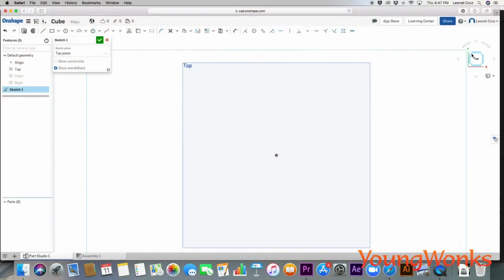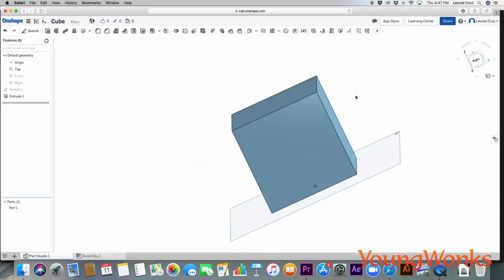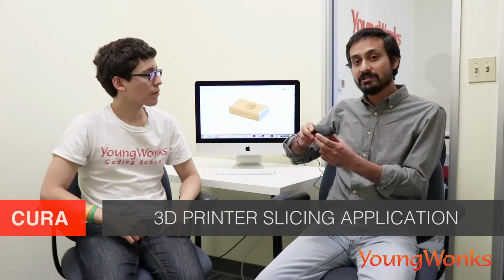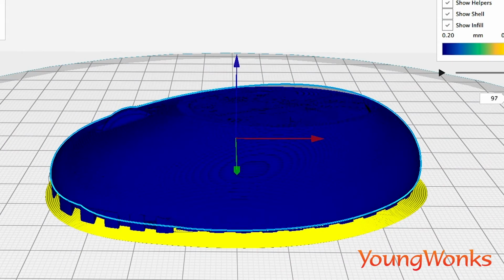Introduction to 3D Modeling